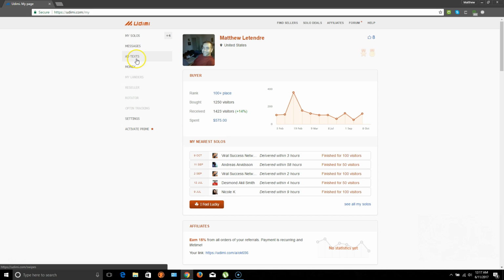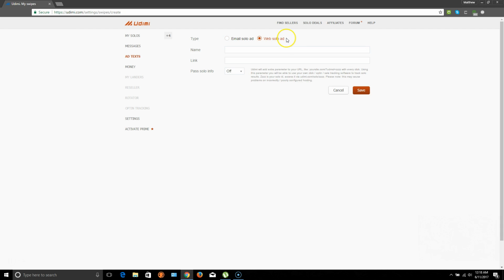Udimi Tutorial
Results not typical" This proof of income is not a guarantee you would earn the same, but would be possible to earn this and more with equal or greater strategy and work ethic

SALE FUNNEL FEATURING Power Lead System!